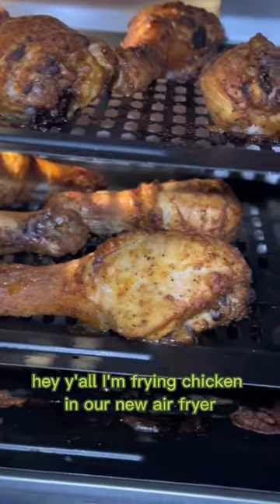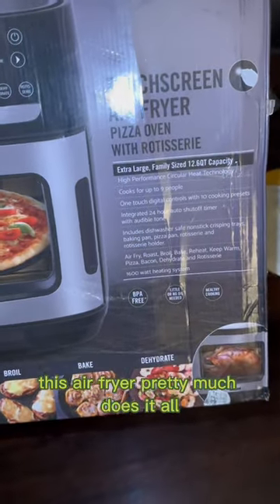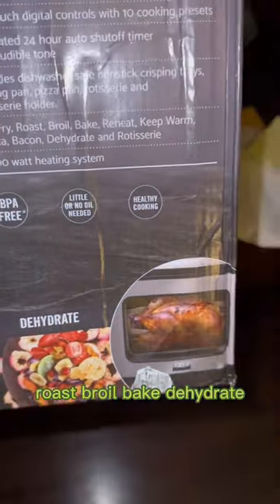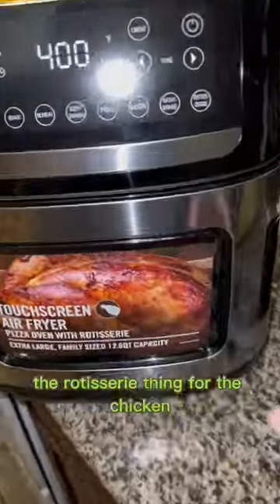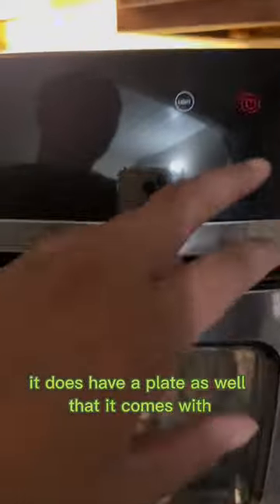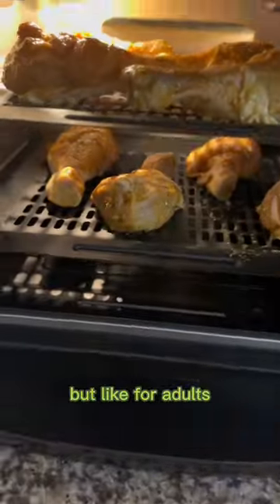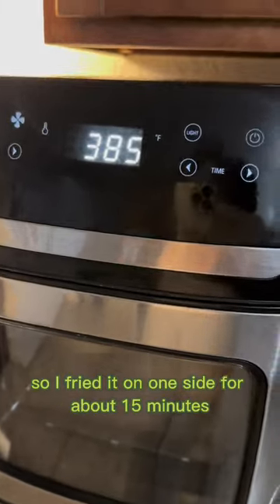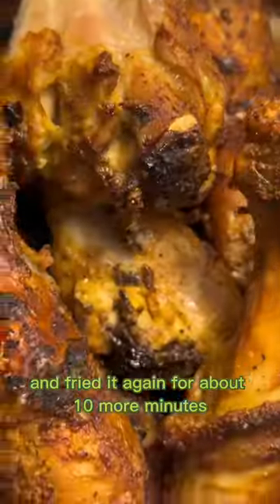Air frying Chicken | Bella Series Pro 12.6qt | Kayla Amina 🌱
Hey Yall, this chicken was soo good, and I think I'm falling for this air fryer it's so beautiful.